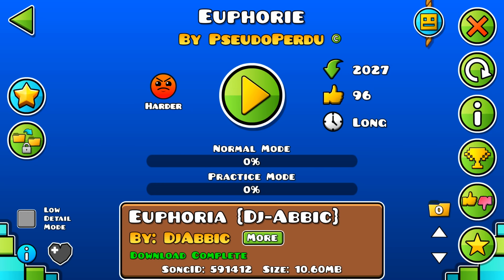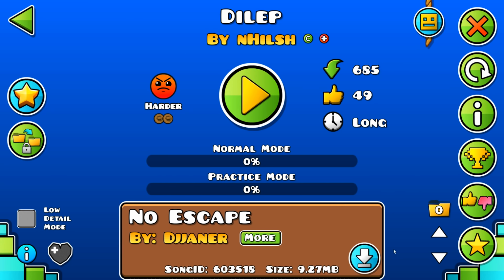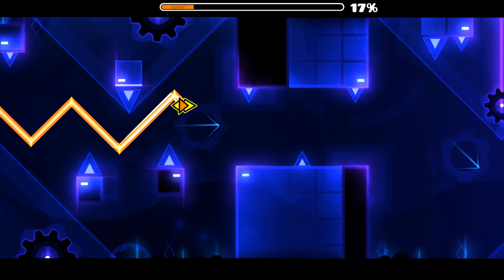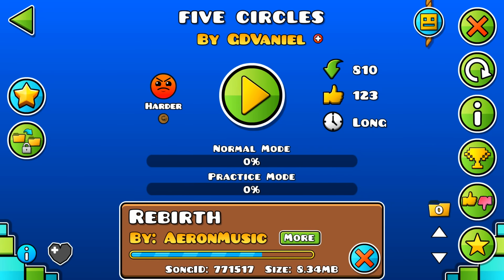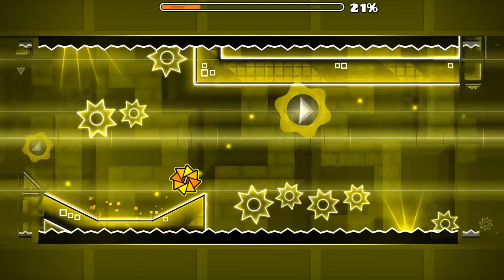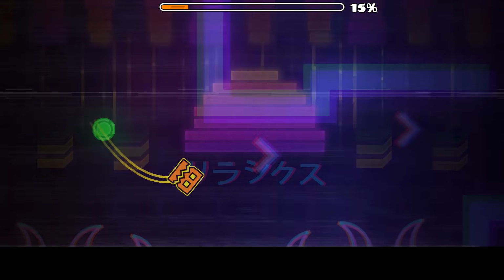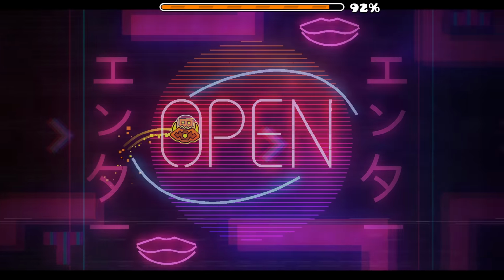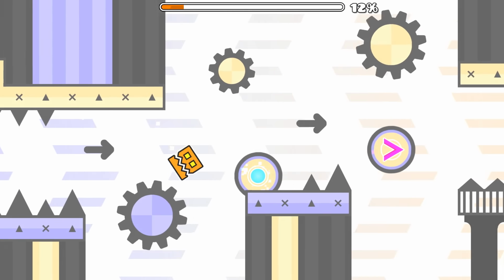CRAZY DUAL - Geometry Dash Level Requests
Geometry Dash Moderator Level Requests